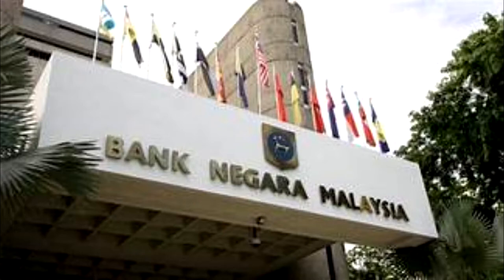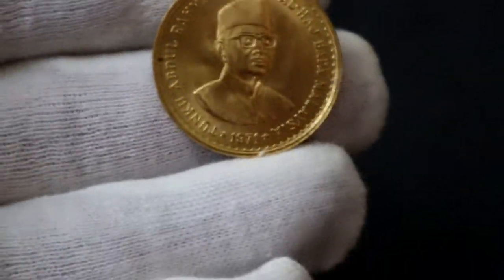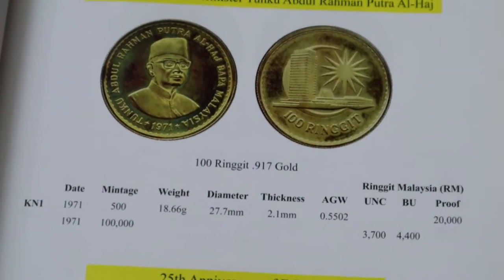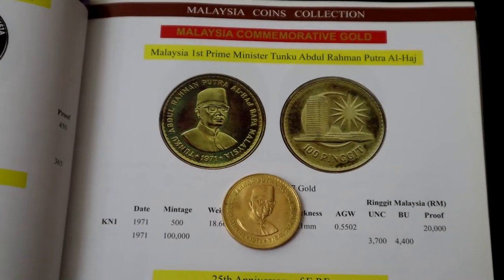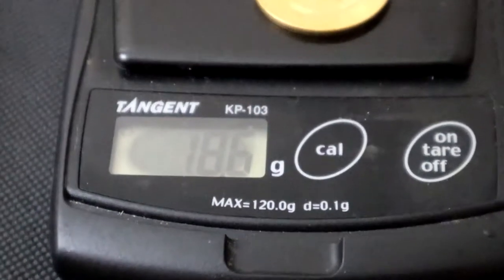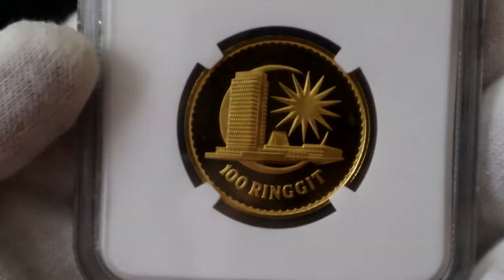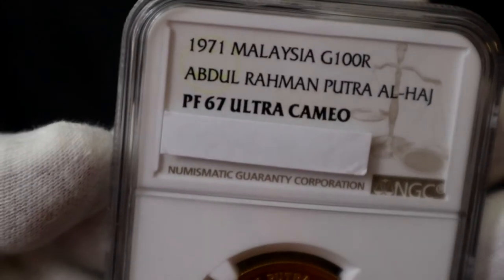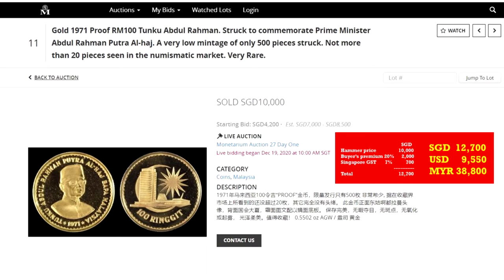VC EP1 - 1971 Malaysia Tunku RM100 Gold coins (Proof and non-proof) 马来西亚Tunku RM100金币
On 30th August 1971, Malaysia’s Bank Negara Malaysia issued the first gold coin to commemorate the 13 years in office of the country’s first prime minister. His name is Tunku Abdul Rahman Putra Al-Haj.

There are 2 versions of this coin. The proof and non-proof versions and they were minted at Perth Mint Australia.